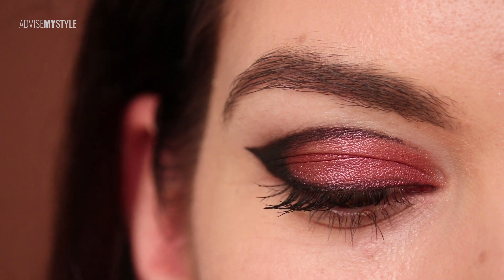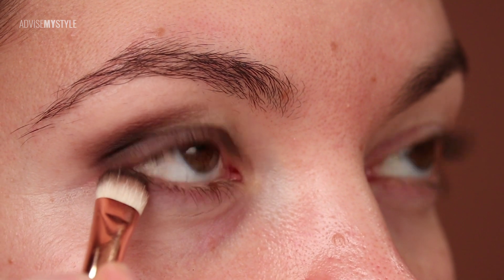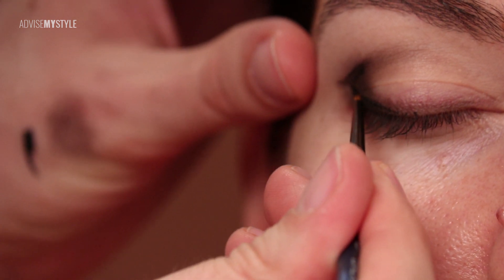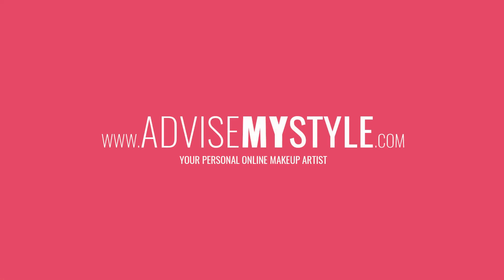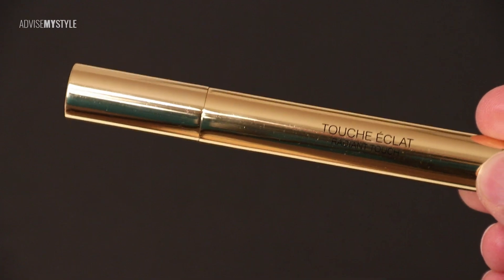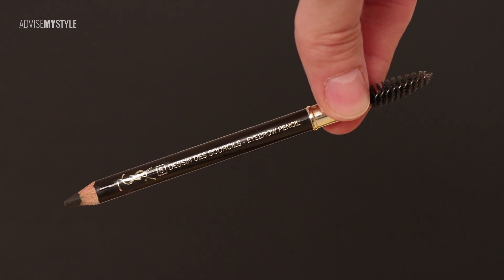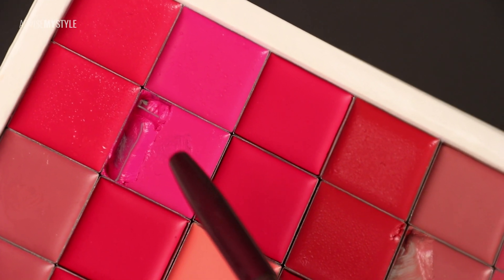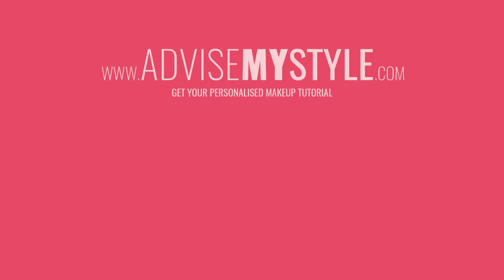Wonder why the "Instagram look" doesn't work for you?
Many of use have tried to recreate a makeup look we saw on Instagram, yet were less than impressed with the end result. We've decided to create a video showing how to adjust the individual elements of the look to your own features.🤳🏼💝